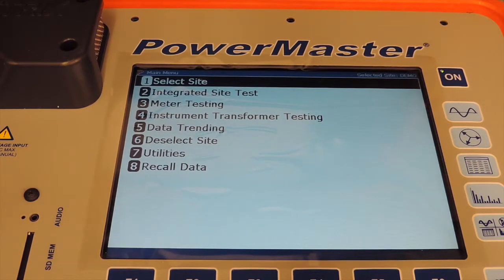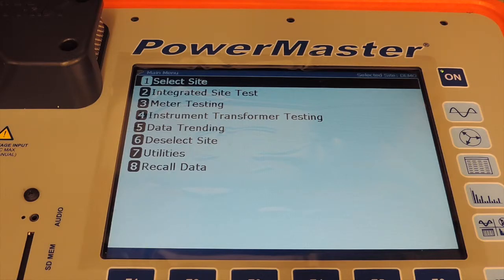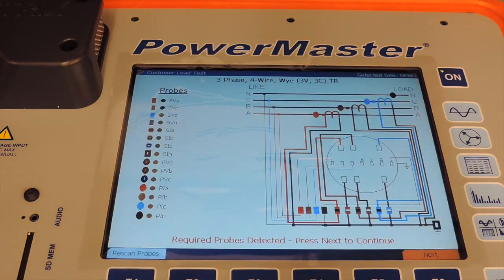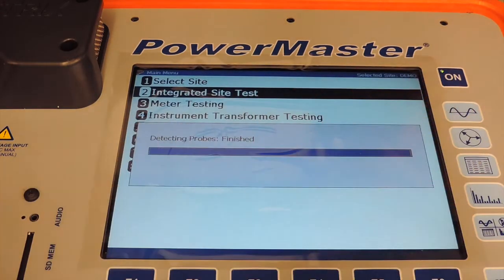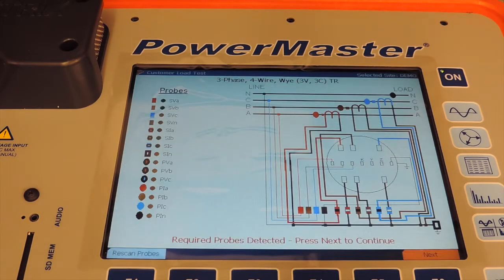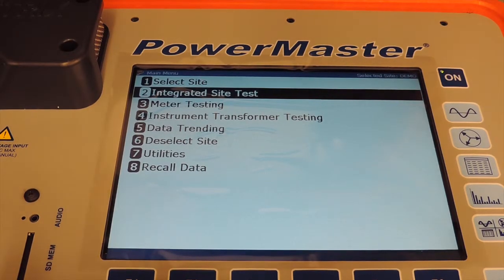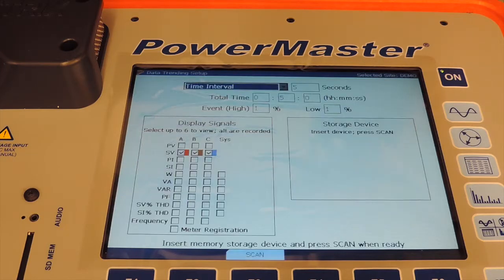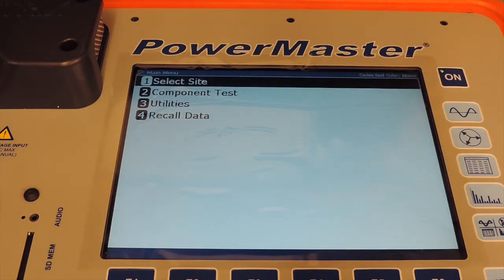7 Series Training Video Part 6: Pre-test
This video shows the options available after a site has been selected, and before testing begins.